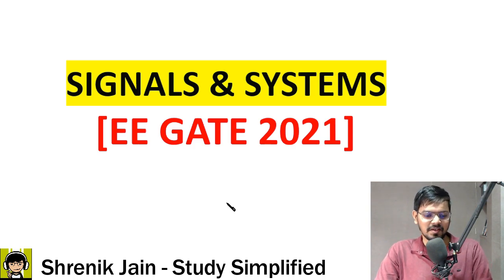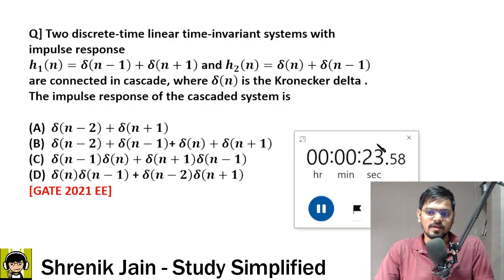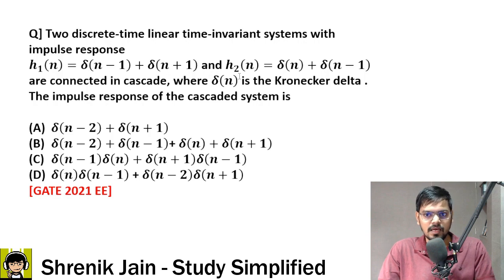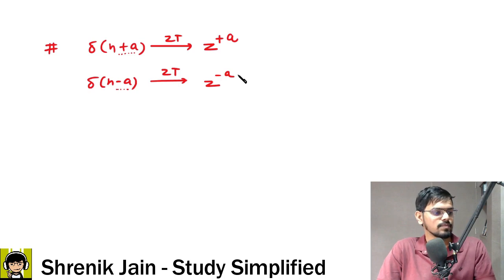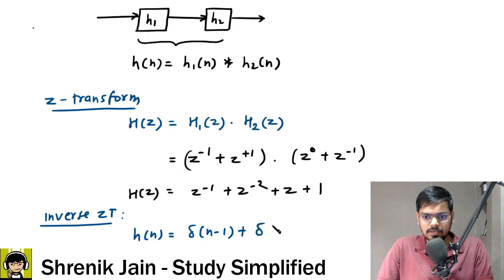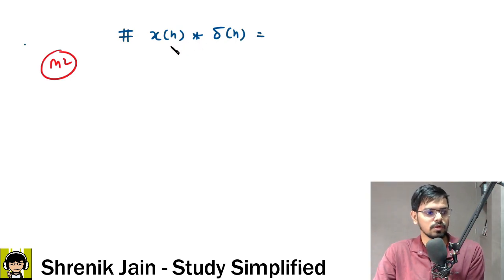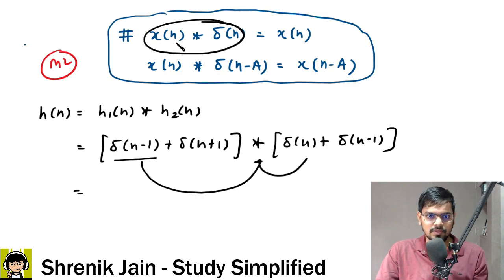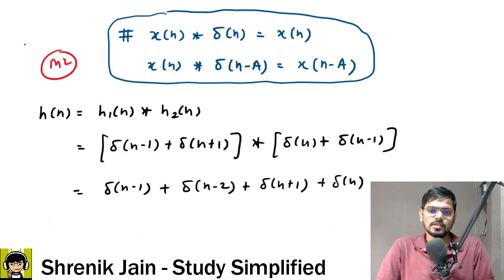Signals & Systems | GATE EE 2021 Solution | GATE Questions | PYQs | Electrical Engineering